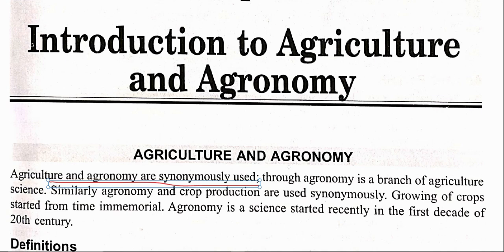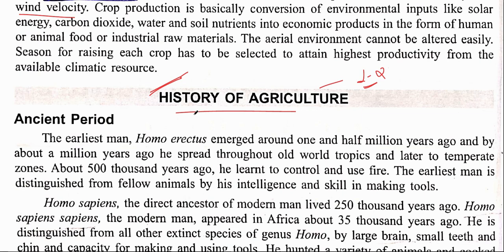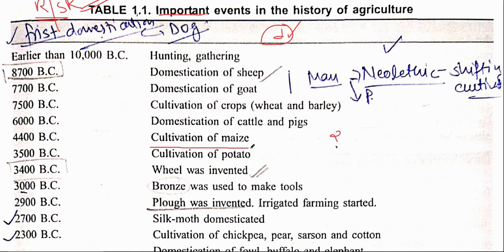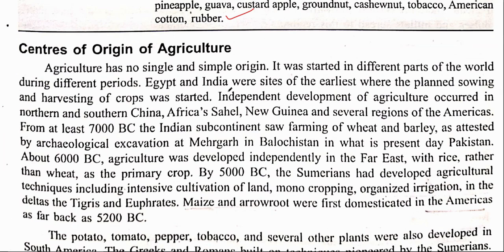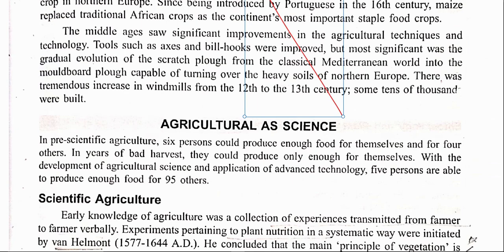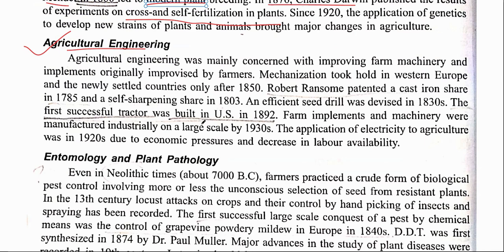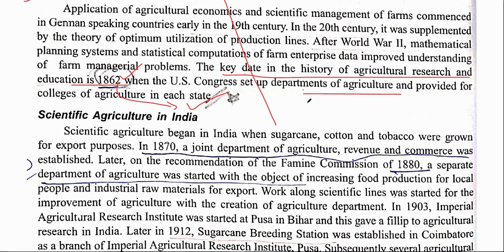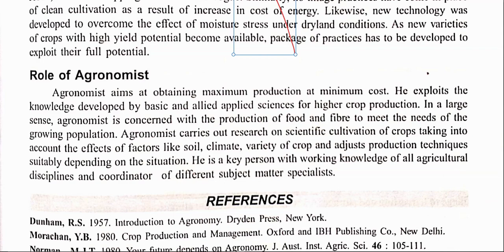Principles of Agronomy by Reddy and Reddy || Chapter 1|| Agronomy Introduction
Principles of Agronomy by Reddy and Reddy | Chapter 1|
Hello Aspirants !!
Welcome to the world of agriculture. This channel is a one-stop solution for all the aspirants having agronomy as their major subject in JRF /SRF or any student who wants to get his /her basics of agriculture brushed up.
The Channel will mainly aim at providing authentic and useful information to the students
This is the first video of the series Principles of Agronomy by Reddy and Reddy and in this series, the first chapter is Introduction to Agriculture and Agronomy
The Chapter Includes 👇

# Definitions
# Basic principles
# History of Agriculture
# Agriculture as a science

All kinds of Suggestions and Queries are invited
Hope this video will be helpful to you and if you find this useful kindly share it with your Juniors and Batchmates or whosever who you think needs to watch it
Keep Learning